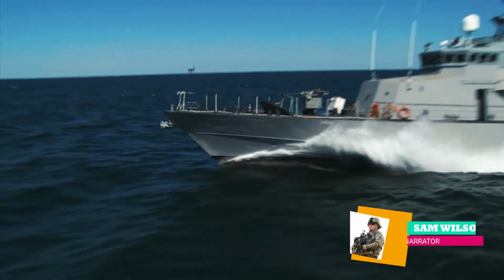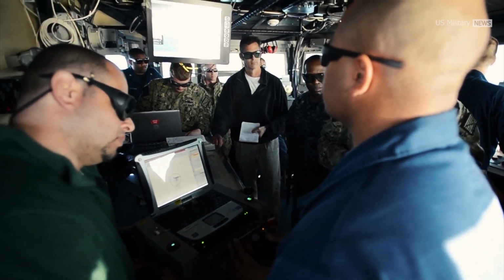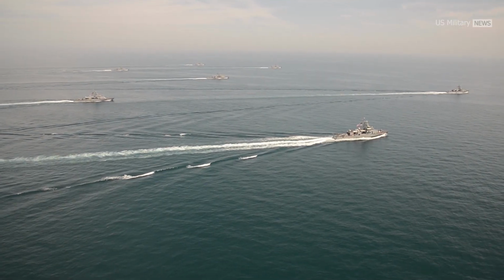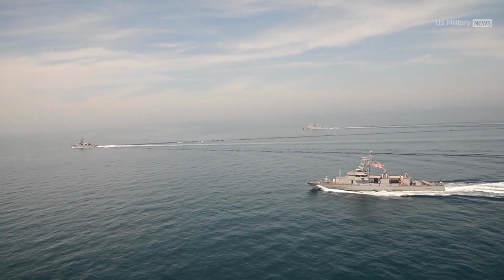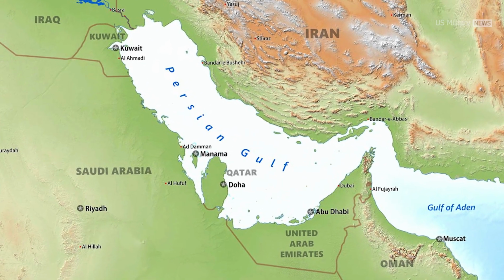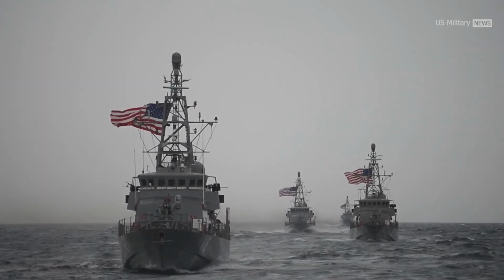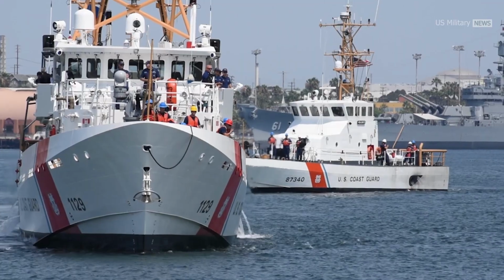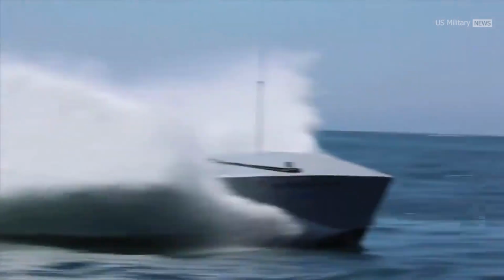Why America’s Cyclone-Class Would Be the First to Battle Iran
The Cyclone-class patrol ships are among the U.S. Navy’s most agile and combat-ready vessels, designed for high-speed operations in coastal waters. Armed with machine guns, grenade launchers, and Stinger missiles, these ships are built to engage enemy forces swiftly in the narrow and contested waters of the Persian Gulf.

In a potential conflict with Iran, the Cyclone-class would likely be on the front lines, patrolling strategic chokepoints like the Strait of Hormuz. Their speed, maneuverability, and firepower make them ideal for countering small fast attack boats, asymmetric threats, and coastal defenses.

Join us as we explore why these powerful patrol ships would be among the first to engage in battle if tensions escalate in the region. 🇺🇸⚓🔥